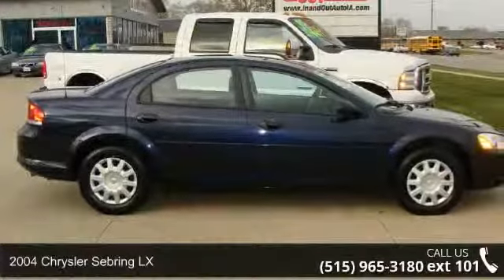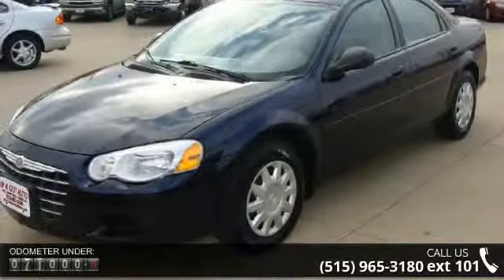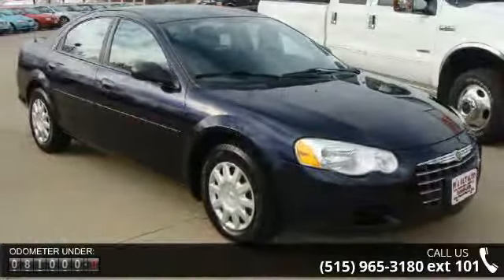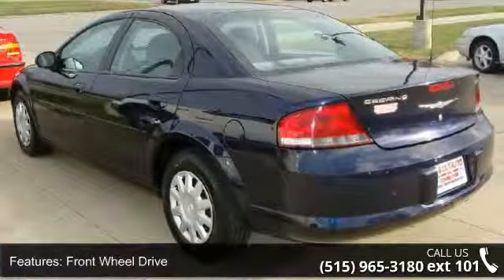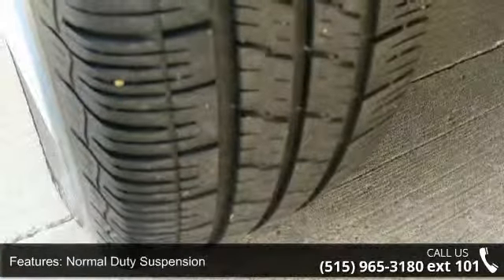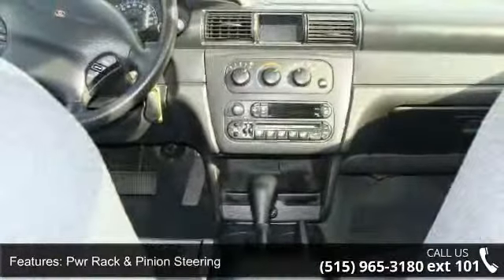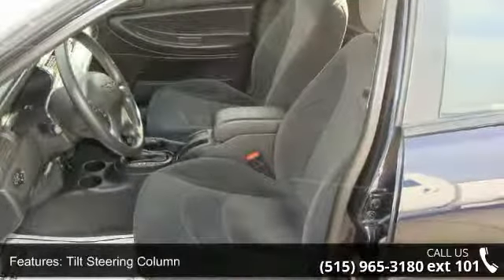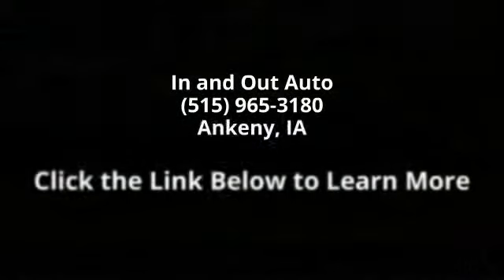2004 Chrysler Sebring Sedan - In and Out Auto - Ankeny, ...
Just inis This Beautiful 1 Owner Chrysler Sebring Sedan with Just 80,000 Miles. This is an Automatic. It has Climate Control, Tilt Wheel, Cruise Control, Power Windows, Power Locks, Guage Package, CD Stereo, Newer Touring Tires and More. This Car Has a Smooth and Fuel efficient V-6 with Great Performance and MPH of 29 Hwy. The Color is a Georgeous Deep Sapphire Blue Metalic with a Deluxe (Never Smoked in) Frey Cloth Interior in Excellent Condition. This is a One Owner Mature Driven and Garage Kept, Low Milage Car. Shawn C.